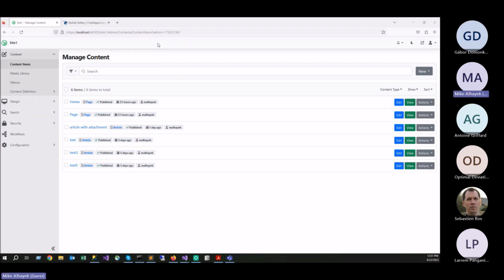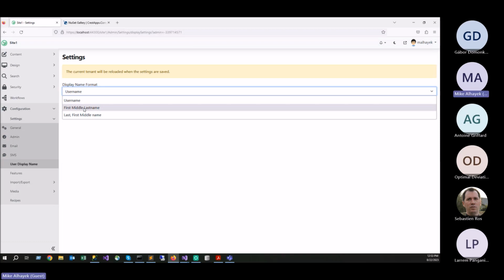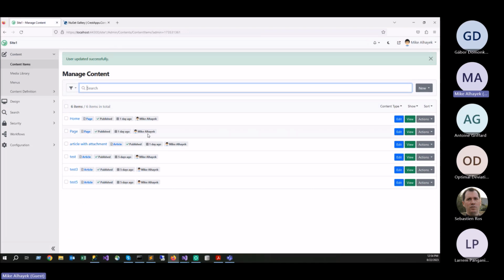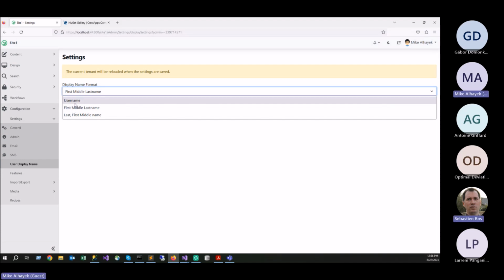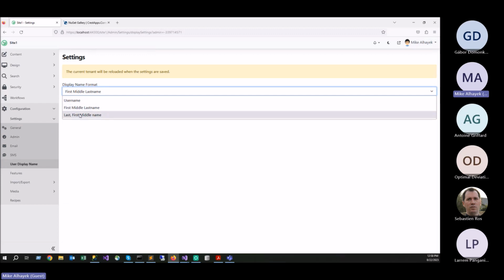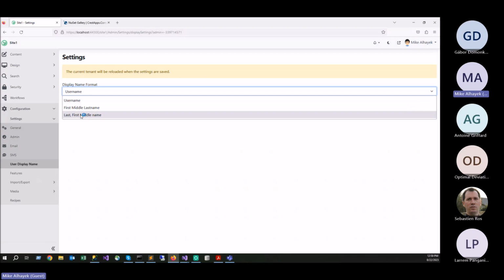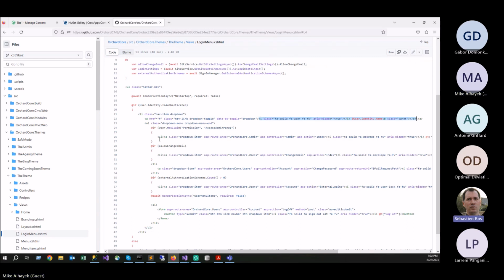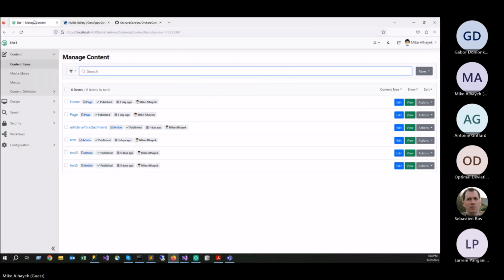Customizable user display name and avatar - Orchard Core Demo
The CrestApps.Components.Users NuGet package contains new features related to user management.
The User Display Name feature provides a way to change how the user name is displayed and the User Avatar feature provides a way to display an avatar for each user.